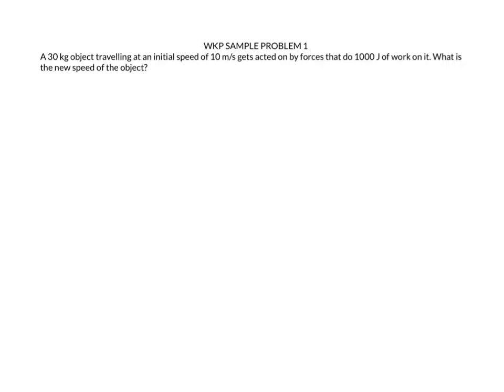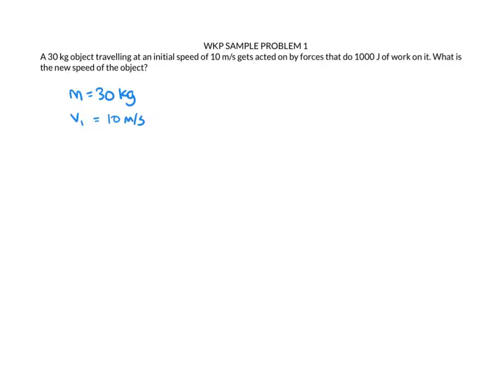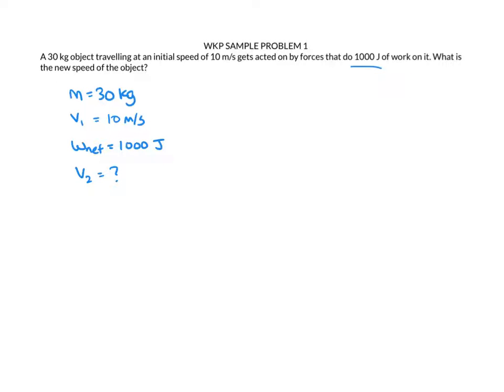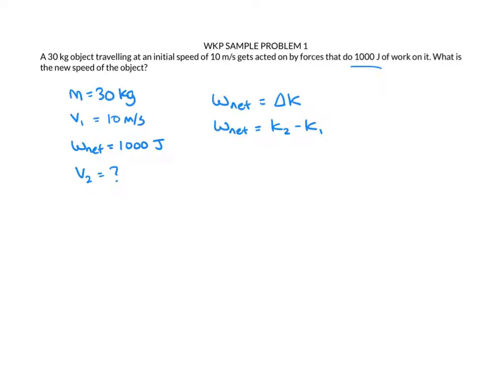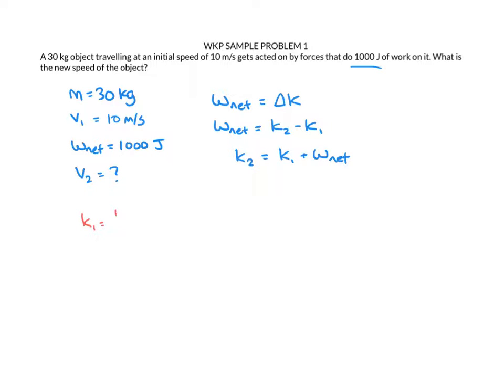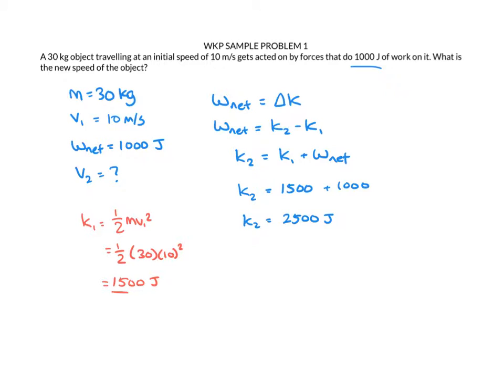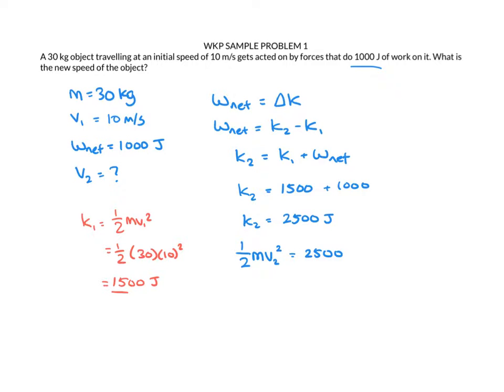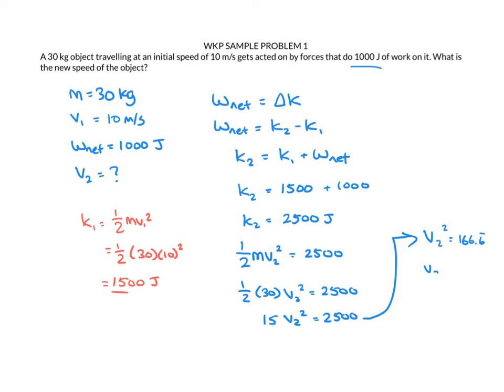Gr11 Physics - Week 5.04a - WKP Sample Problem 1